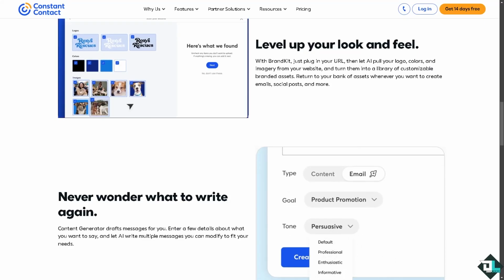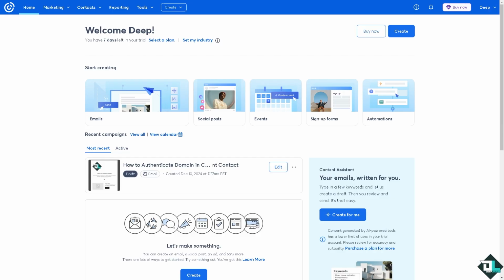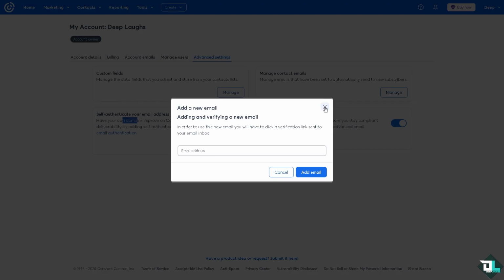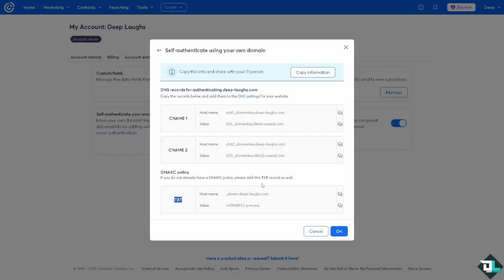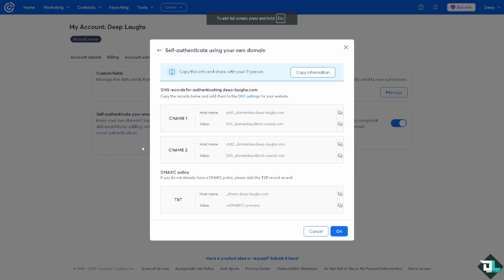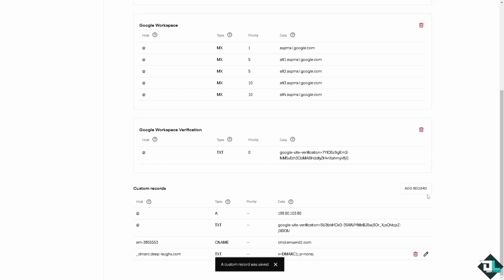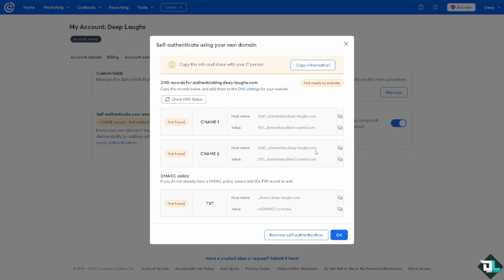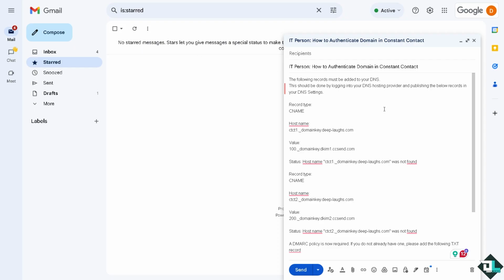How to Authenticate Domain in Constant Contact (Full 2024 Guide)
In today's video we cover constant contact,wix automations to constant contact,constant contact review,how to use constant contact for marketing,connect wix automations to constant contact,how to use constant contact,constant contact guide,email authentication requirements for sending to gmail accounts,constant contact email automation,how to configure cloudflare domain,constant contact tutorial 2023,constant contact email marketing,email domain authentication